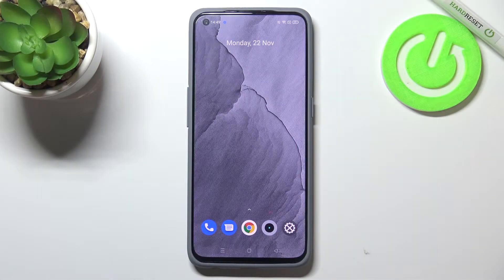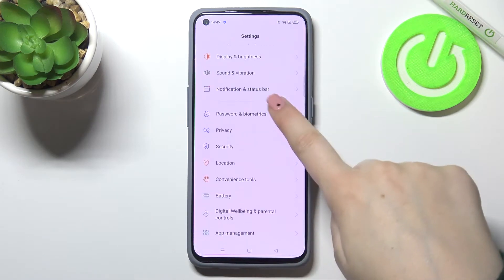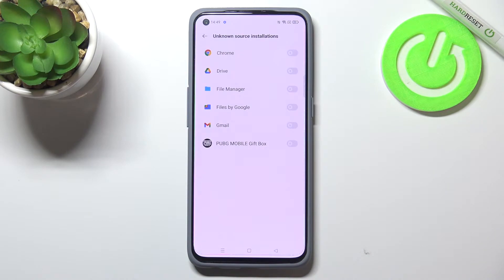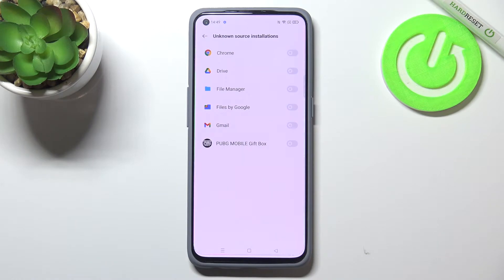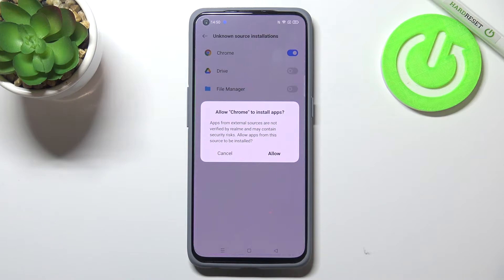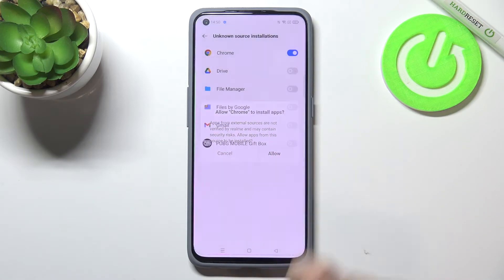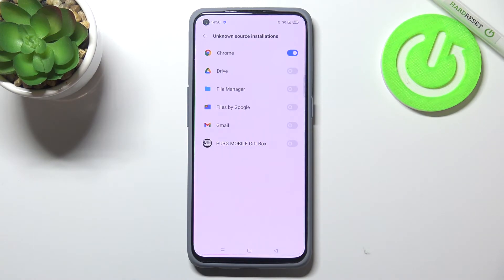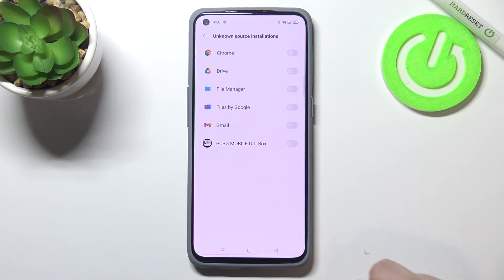How to Enable Unknown Sources in REALME GT 5G Master – Allow App Installation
Learn more about REALME GT 5G Master
Did you know that you can download apps from places other than Google Play on your REALME GT 5G Master? You can, but it's not as safe as you think. Follow our steps and you'll successfully download the application from the browser. With us, you'll be able to install apps from unknown sources. Visit our YouTube channel and watch tutorials created by our specialists.